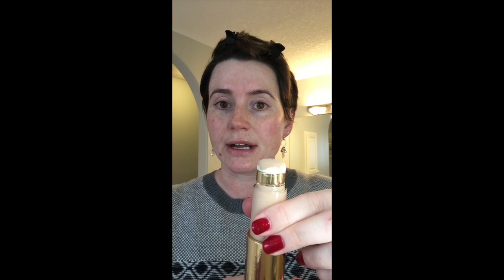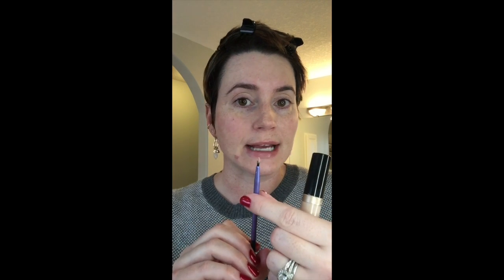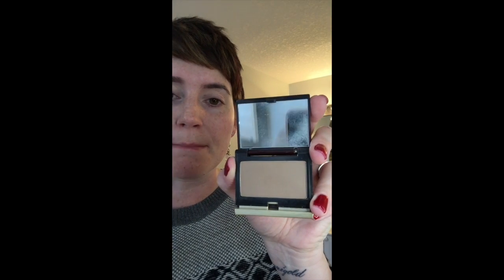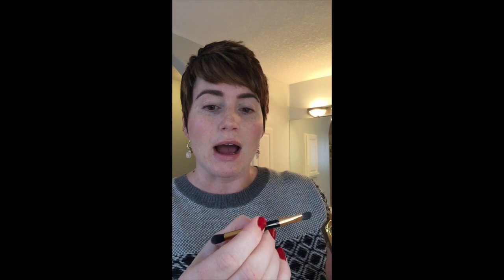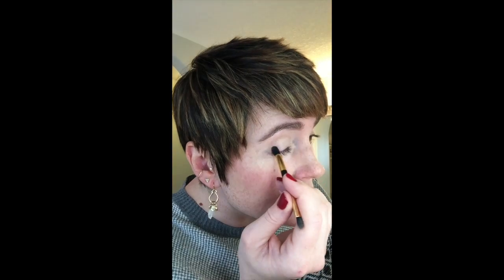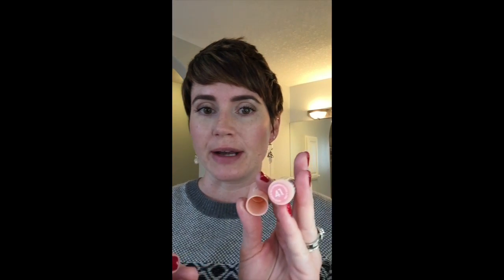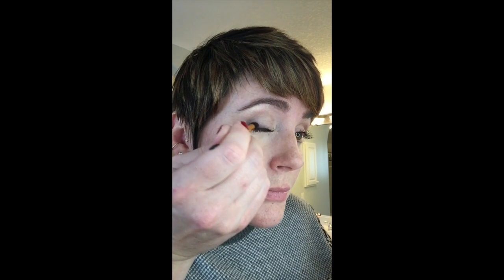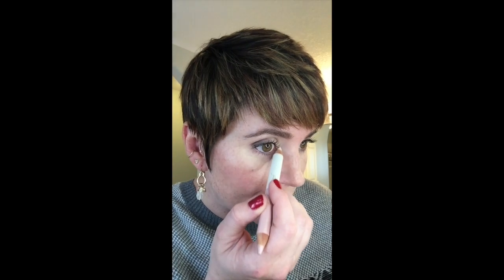Day to Night Makeup Tutorial | 5 Things to Keep in Your Purse to Touchup | Kristin Hinch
With the busy holiday season upon us I have created a look in this tutorial that is perfect for day but then can transition into evening. I tell you what you need in your purse to accomplish the switch up.

Estée Lauder Double Wear Nude Cushion Stick Radiant Makeup

Beauty Blender

Taste cheek and lip stain "Flush"

MAKE UP FOR EVER Pro Sculpting Brow "dark brown"

Maybelline Brow Drama Brow Gel "Dark Brown"
Maybelline Age Rewind Concealer and Dark Circle
Maybelline Strobing Stick "100"

Hourglass 1.5mm Liner

Thank you for visiting my channel, Kristin Hinch. I'm a Calgary CANADA based Mom of two young little girls (one is 4 years old and the other is 5 months) and wife to an amazing supportive husband. My passion has been makeup for years, so I hope to bring some exciting tutorials to this channel.